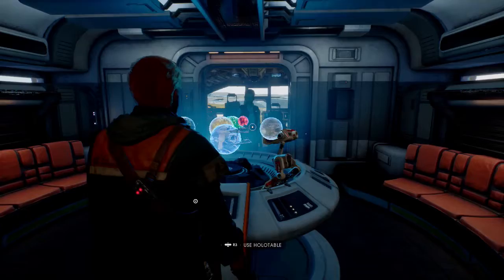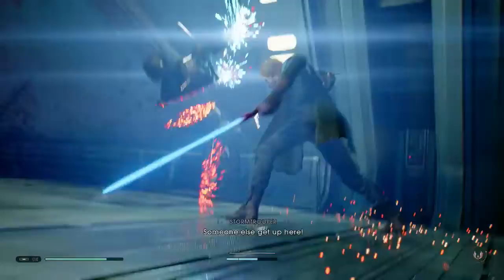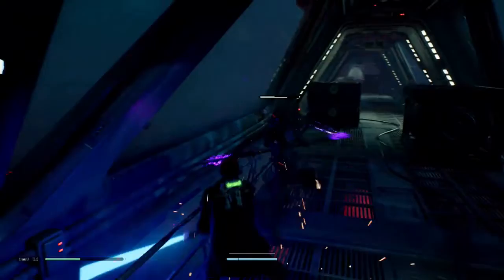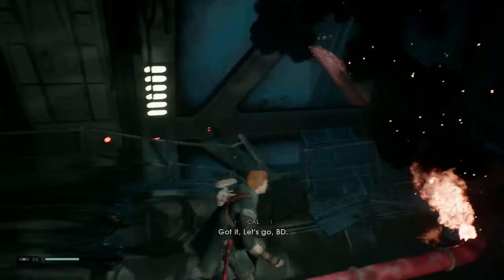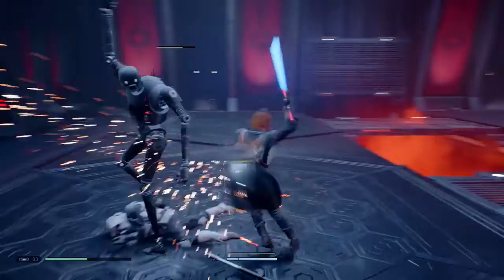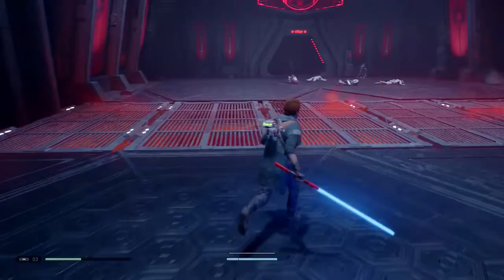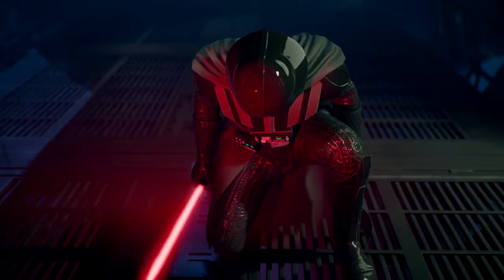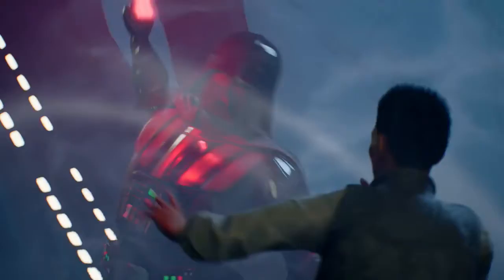The GRAND Finalé!!! Star Wars Jedi: Fallen Order play through part 13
Part 13 of the Jedi Fallen Order Playthrough. It's the final episode of the playthrough with me now having completed the main story. A few instances of frame rate lag when I was playing through this so apologies for that. Enjoy.